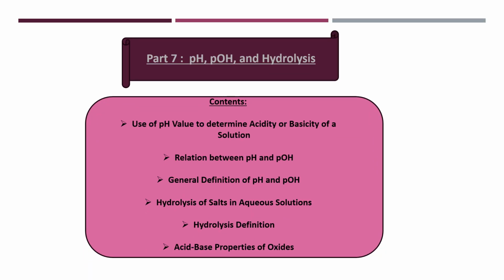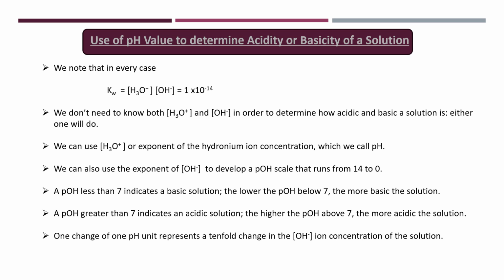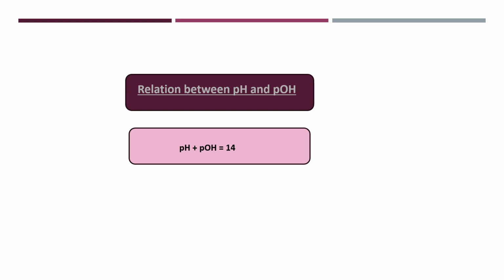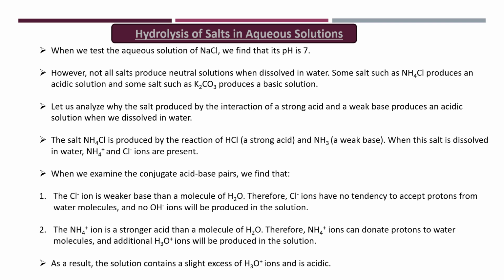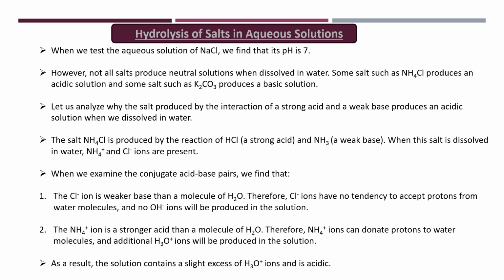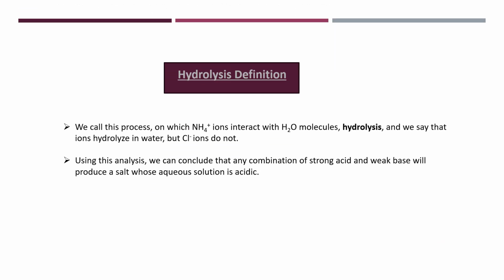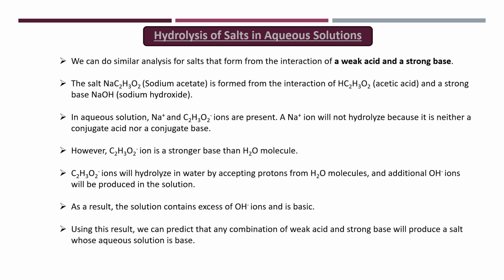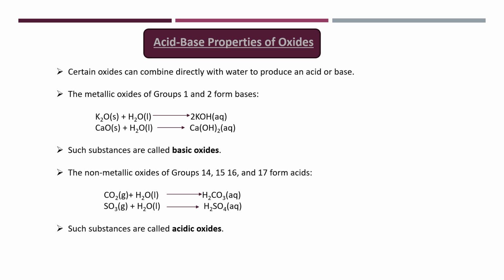NY Regents Chemistry Review: pH, pOH and Hydrolysis